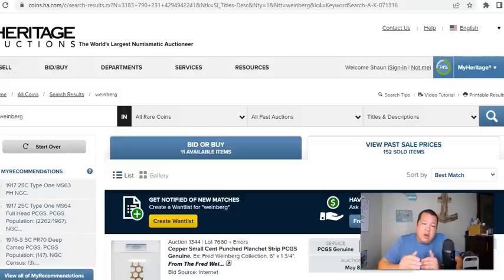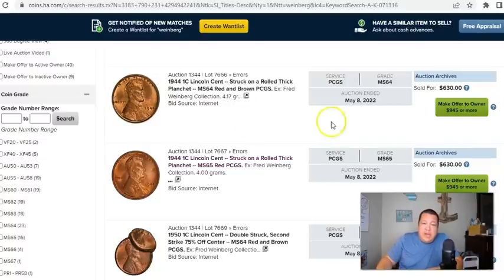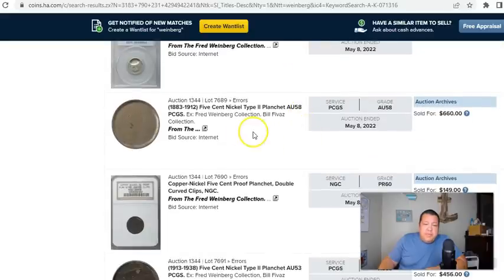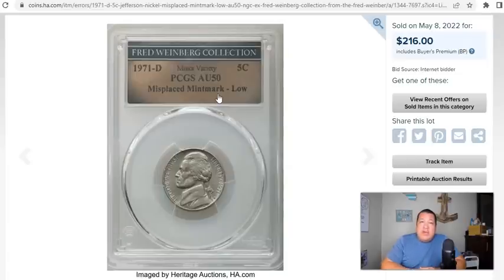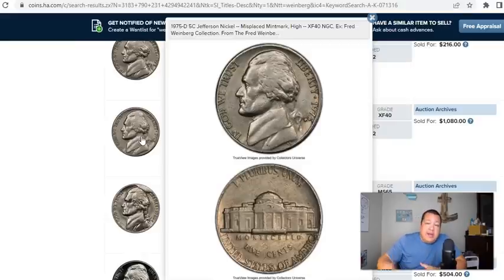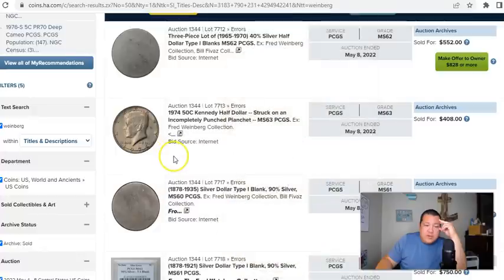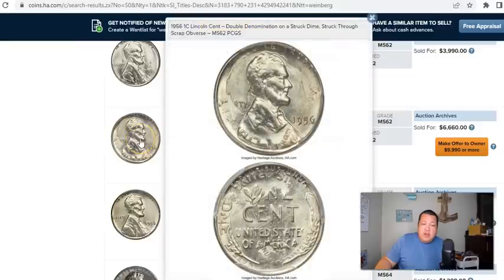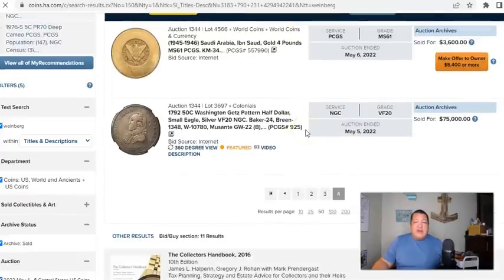💰💰INSANELY VALUABLE Mis-placed Mint Mark Jefferson Nickel Dates You Didn't Know Existed!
2"X2" SAFLIPS BULK PACK

6-COIN TYPE SET HOLDERS

2020 WHITMAN RED BOOK PRICE GUIDE